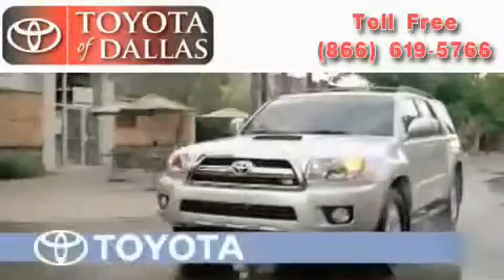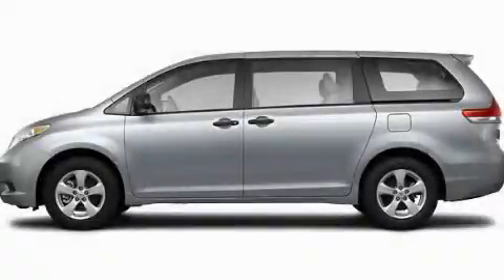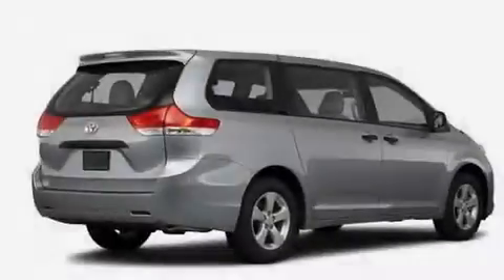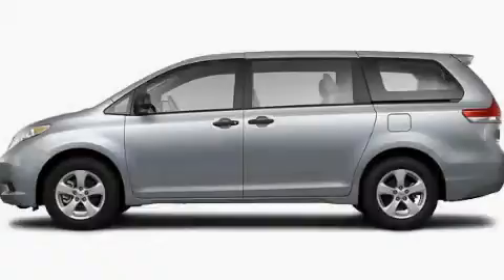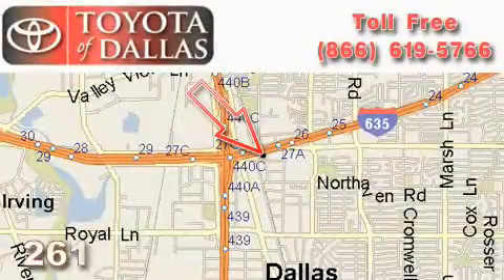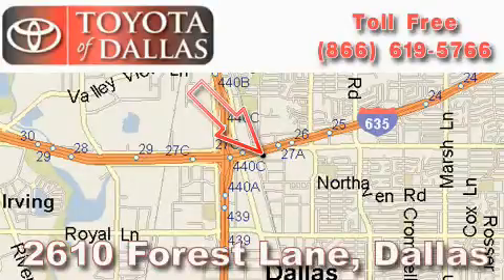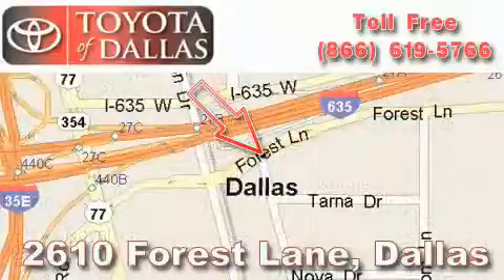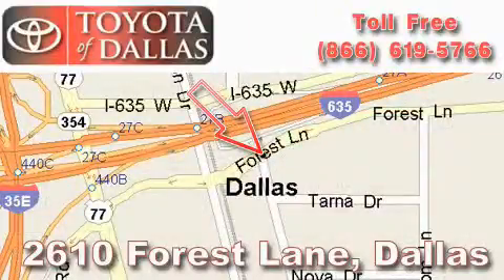2011 Toyota Sienna Carrollton TX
Year: 2011
 Make: Toyota
 Model: Sienna
 Engine: 2.7L 4 Cyl. Fuel Injected
 Trans.: Not Specified
 Exterior: Silver
 Miles: 1

 2011 Toyota Sienna Dallas TX